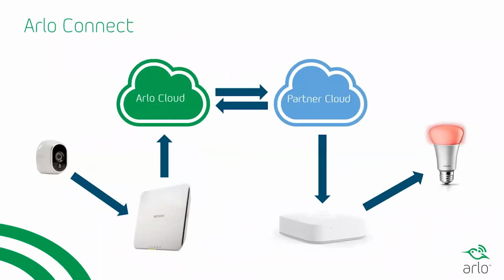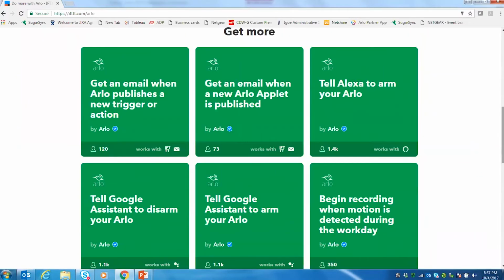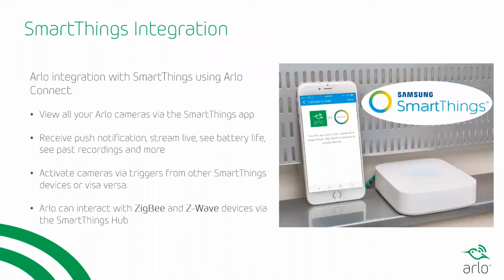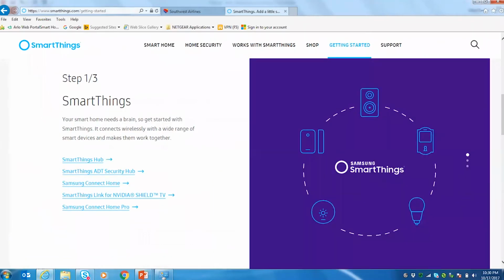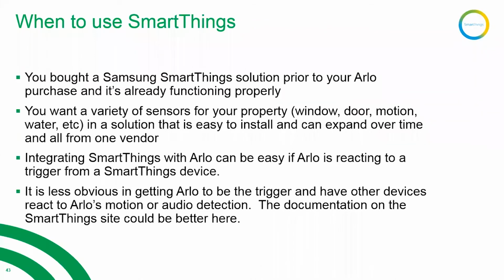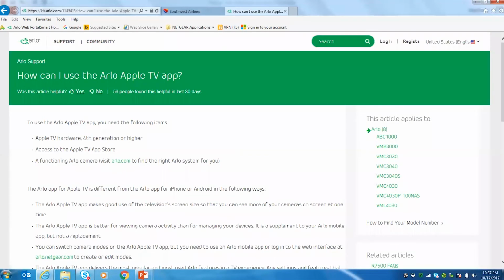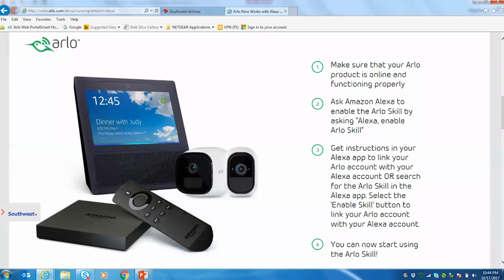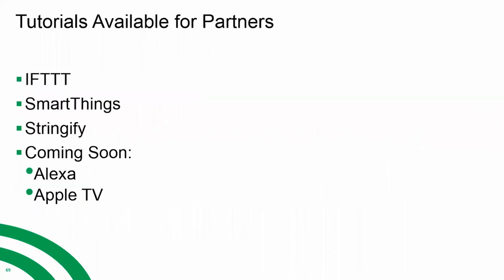Smart Home Integrations for Arlo | Webinars for Business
It’s never too late for home security. Easily integrate Arlo into your customers’ existing smart home environments! We will introduce innovative, easy-to-use tools, and provide key examples of smart devices that integrate with Arlo such as Samsung Smart Things, IFTTT, and Alexa.